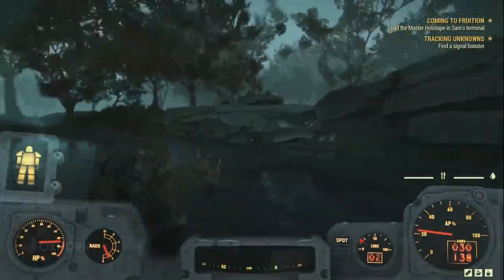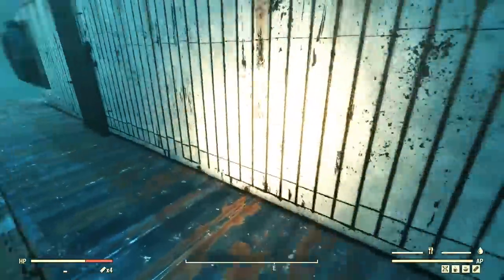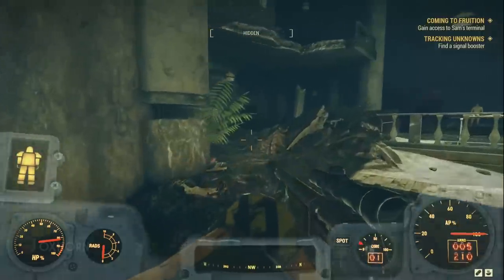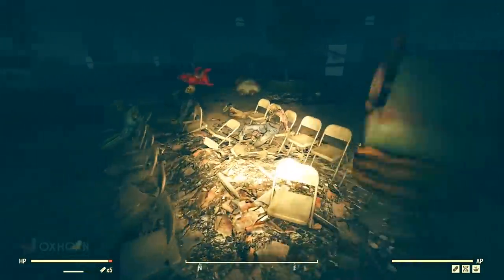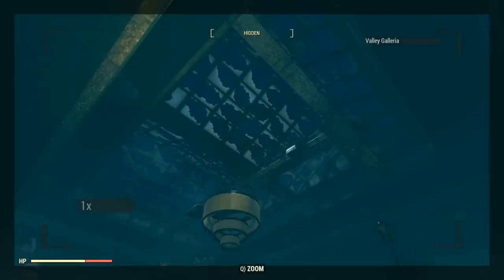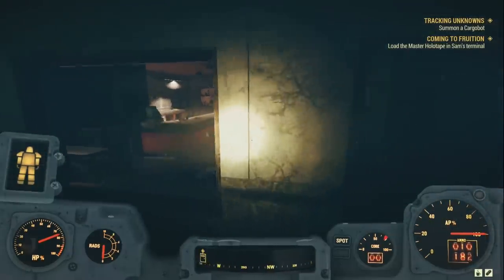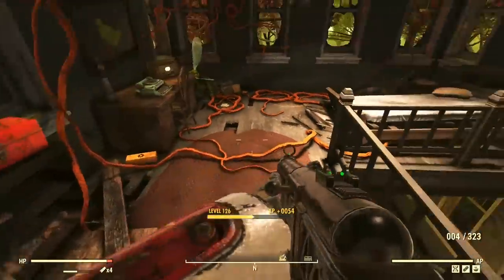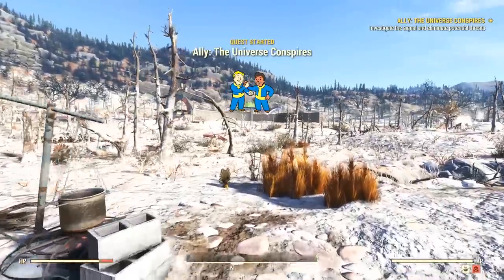Valley Galleria: Jacob Lerner's Living Nightmare - Sofia's Story Part 4 - Wastelanders - Fallout 76